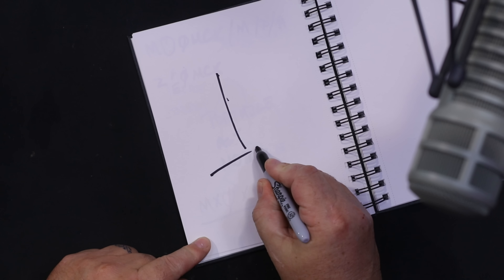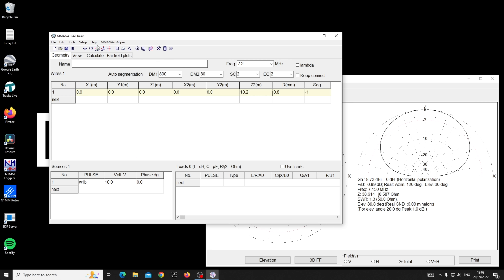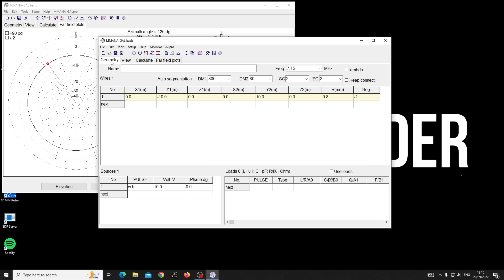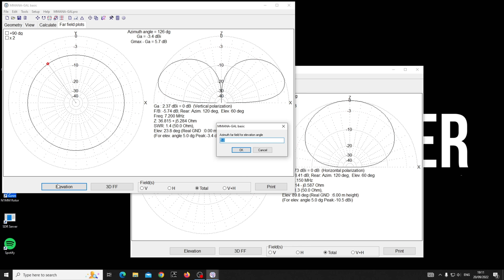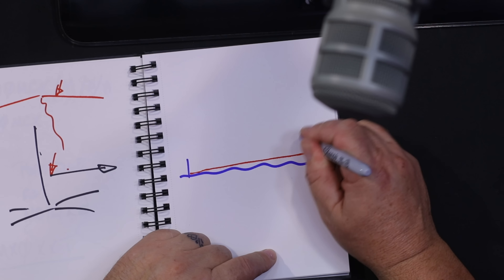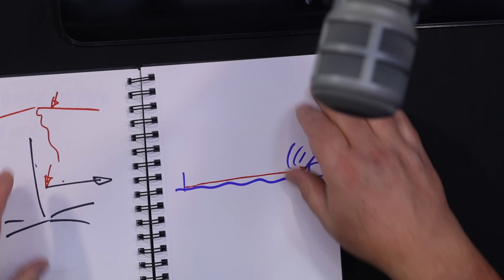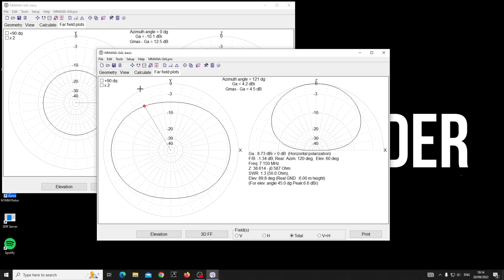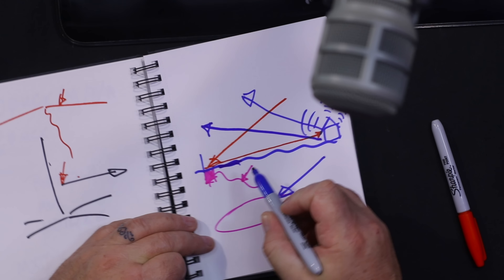Debunking the Myth: Investigating the Noise Level of Vertical Antennas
Are Verticals Antennas actually "noisy" - or are they just doing the job we asked them to do? Let's try and understand why this. Let me know what you think. I'm still not totally convinced eityher way. Discuss! Callum.